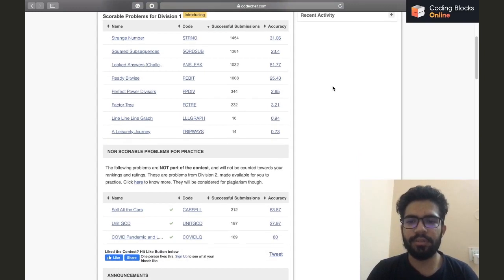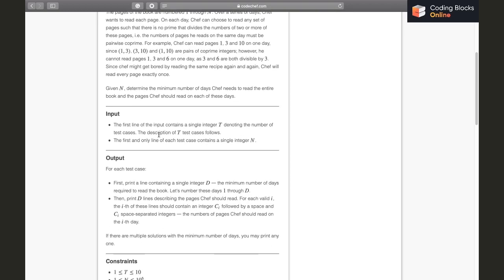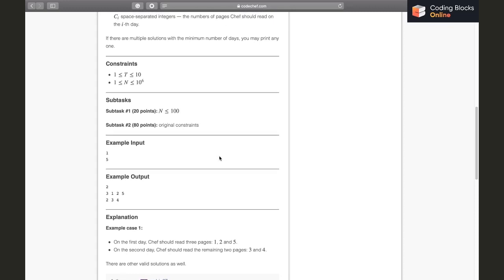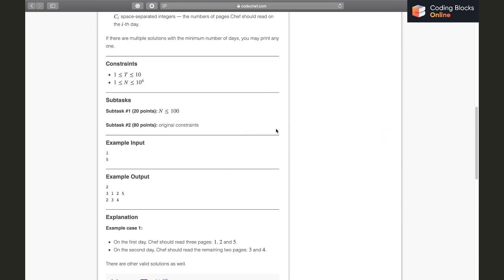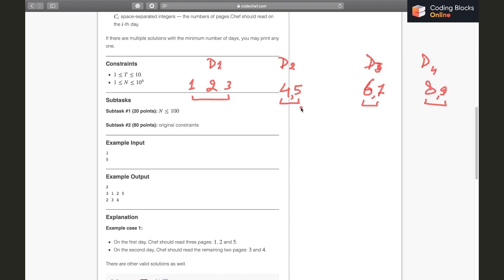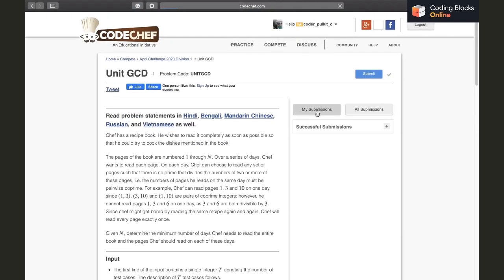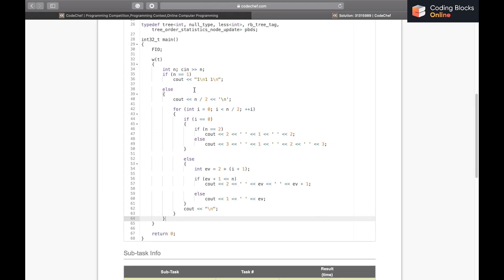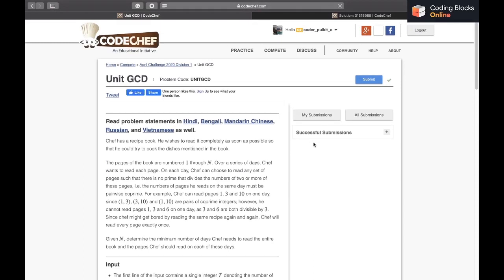Problem - 3 | Unit GCD | Codechef April Challenge 2020 | Competitive Programming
In this series, Pulkit Chhabra, an avid programmer from DTU with offers from Amazon, Goldman Sachs, & Codenation, a master on Codeforces & Codechef, discusses solution/approach to problem *Unit GCD* of Codechef Long Challenge APRIL20A held from April 3 to 13, 2020.

You can comment your thoughts, questions, and doubts related to the video in the comment section & our mentors shall revert back!